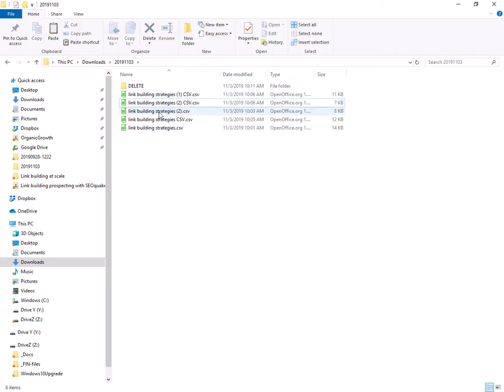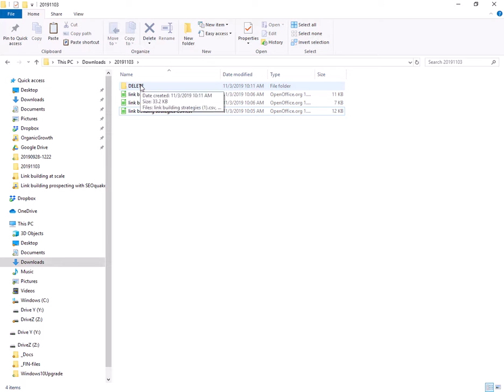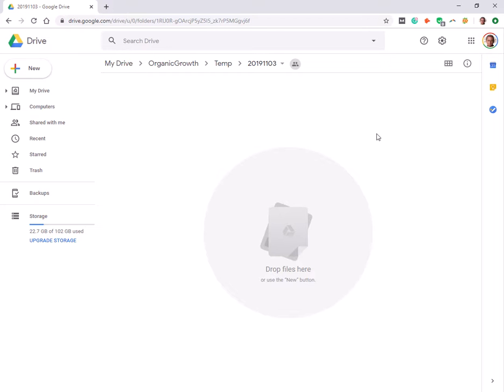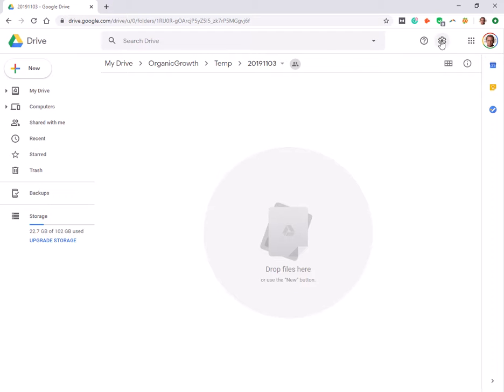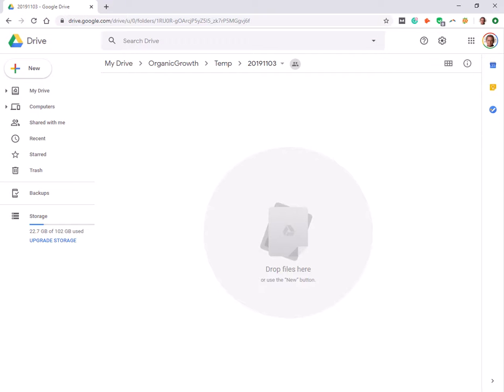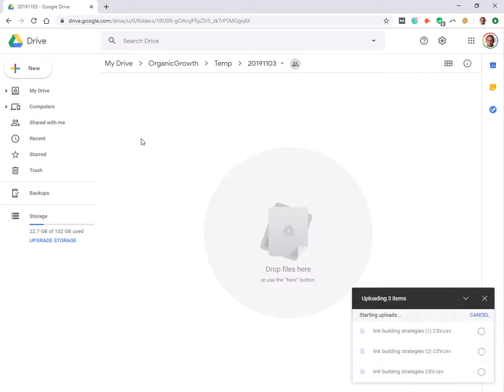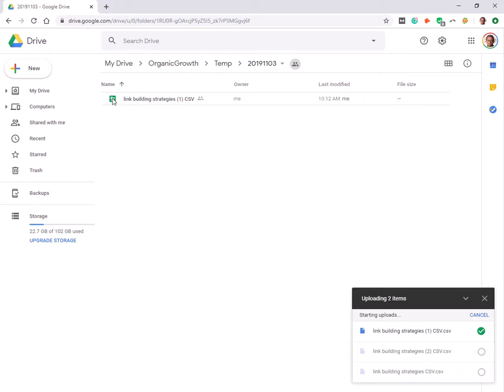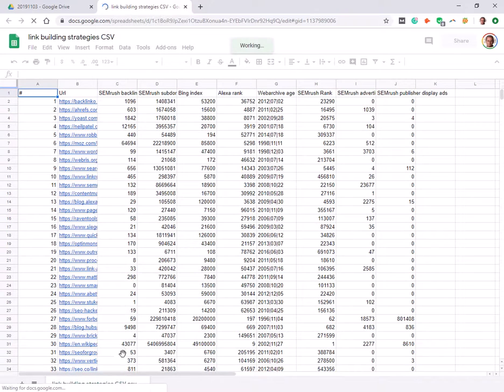Upload CSV file to Google Sheet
To upload a CSV file to a Google Sheet, you must first set a parameter within Google Docs, then simply drag and drop the files from your desktop into your Google Docs folder.